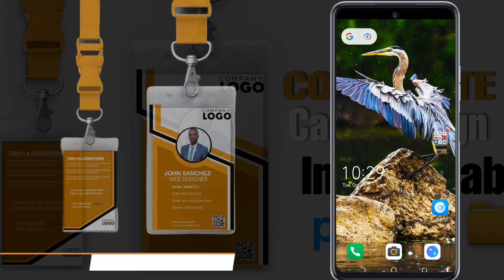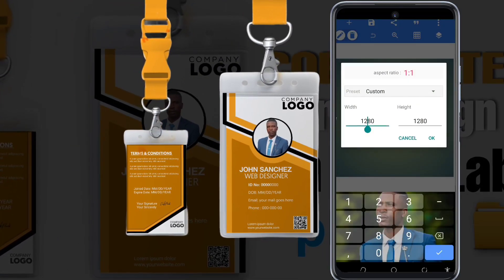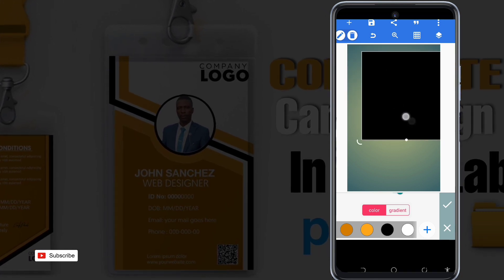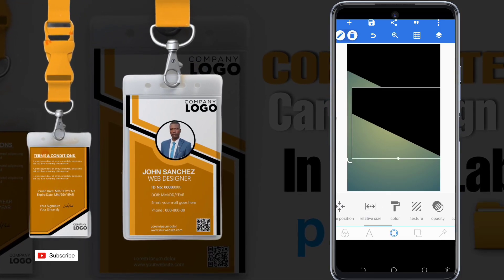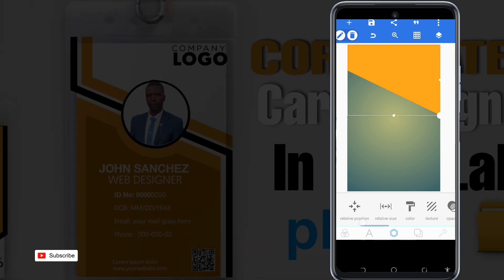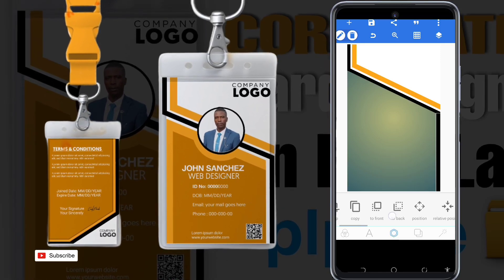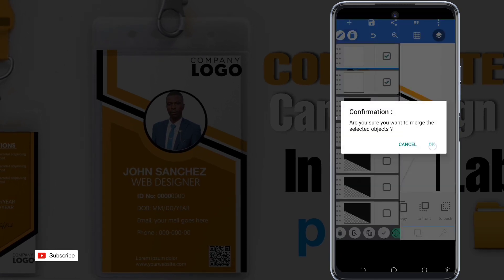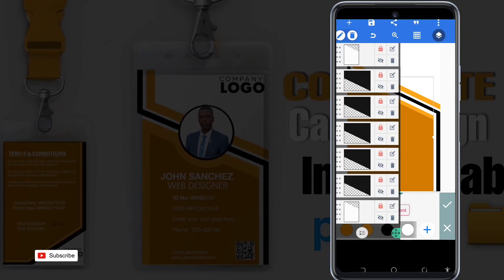How to make a Corporate ID in PixelLab on Phone || Job ID Design || plp file 🗃️ || Powell Design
In this tutorial I show you How to design a corporate ID on phone using PixelLab .

🔹How to make restaurant flyer